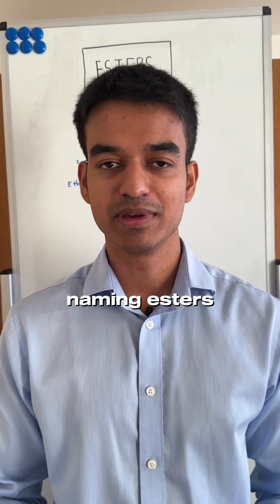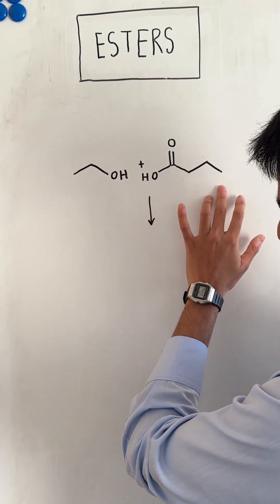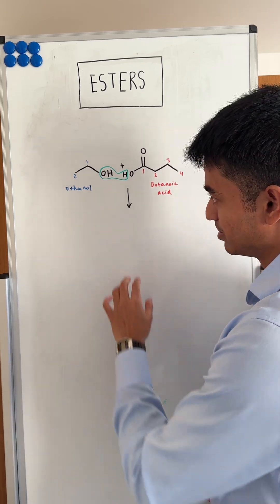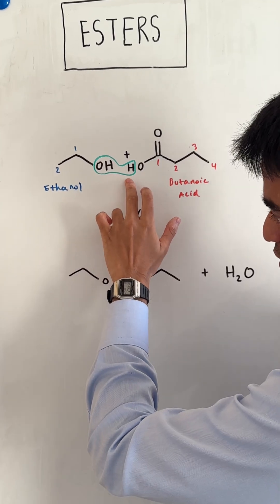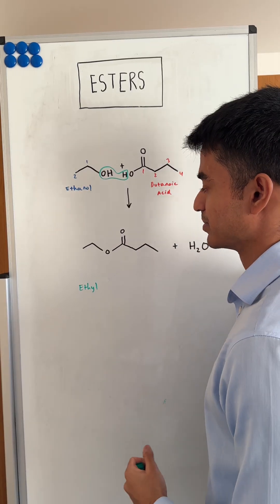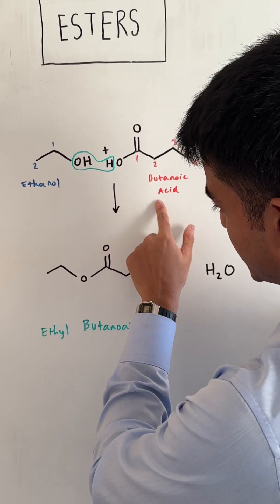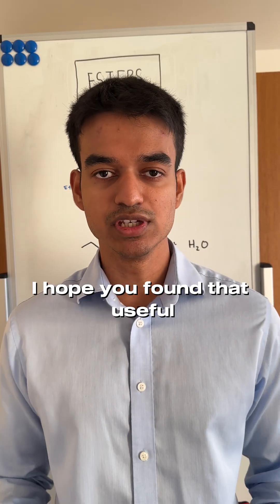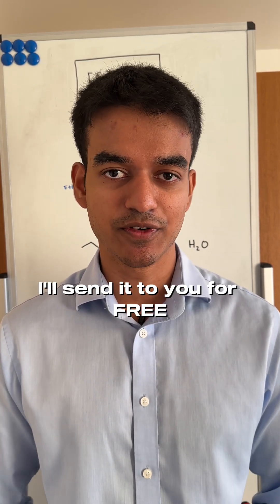A-Level Chemistry - Esterification